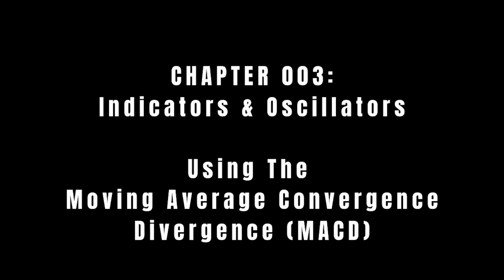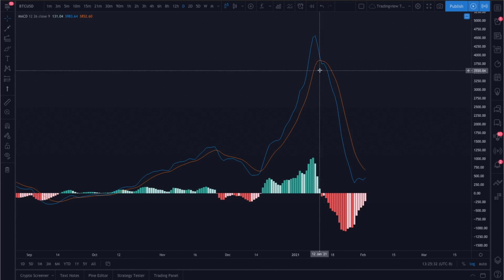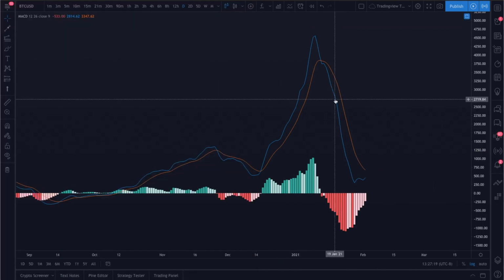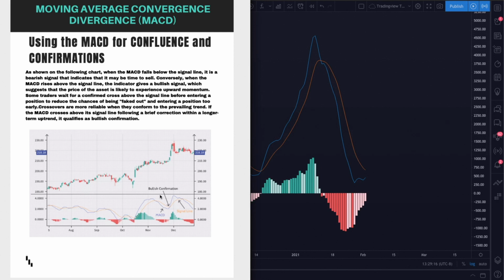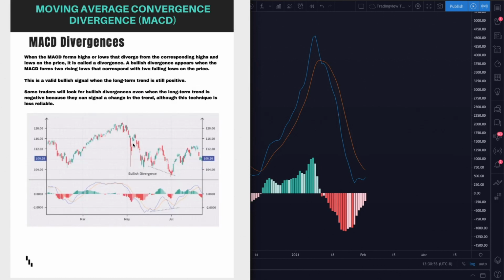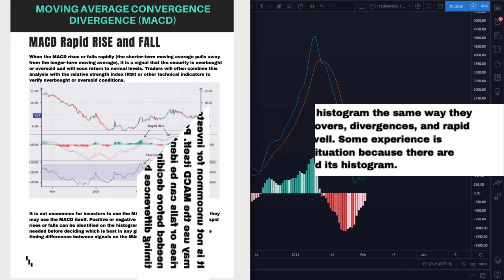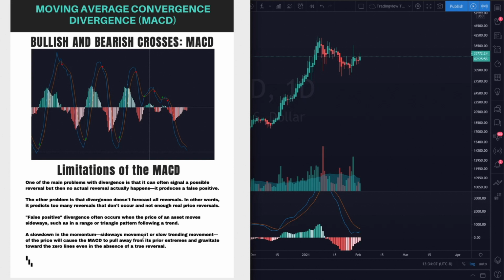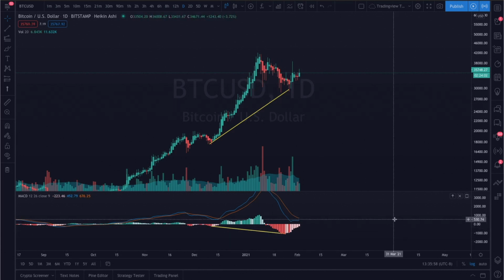CH003: Using the MACD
KEY TAKEAWAYS
Moving Average Convergence Divergence (MACD) is a trend-following momentum indicator that shows the relationship between two moving averages of a security’s price.
Traders use the MACD to identify when bullish or bearish momentum is high in order to identify entry and exit points for trades.
MACD is used by technical traders in stocks, bonds, commodities, and FX markets.

Follow me on the socials:
Tradingview: @BitcapJNY

Fo free:
FREE UNISWAP Guide: